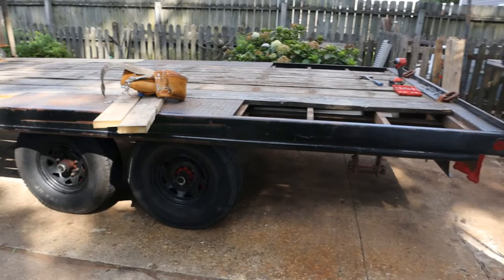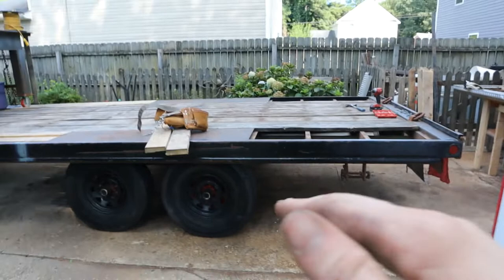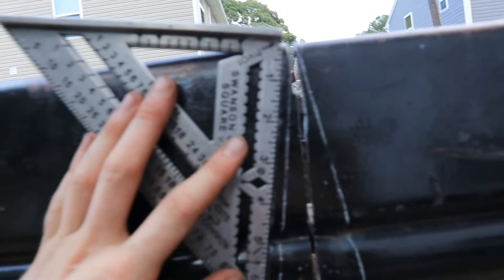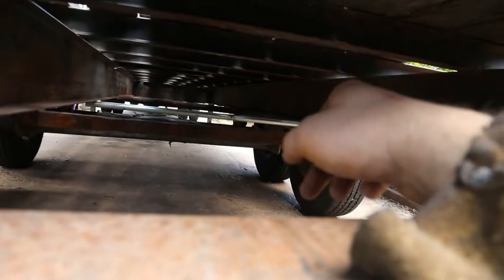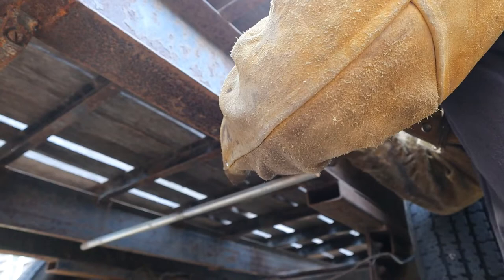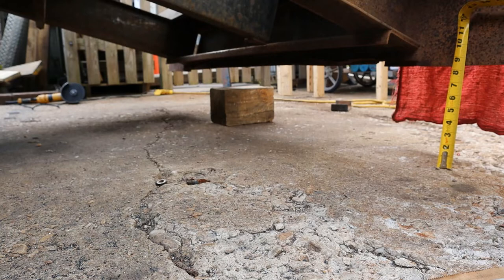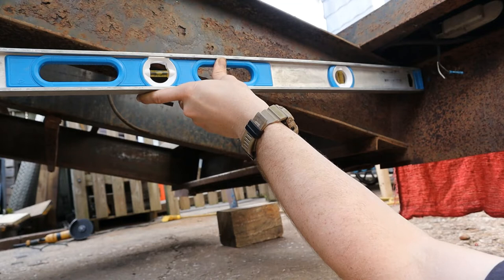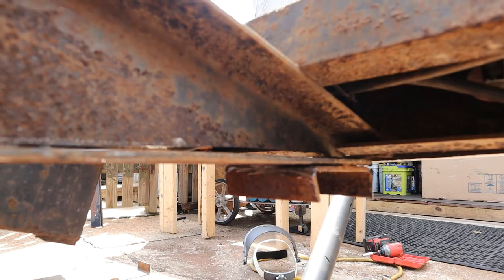trailer Beavertail build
i am done with the strait deck trailer so lets change it up